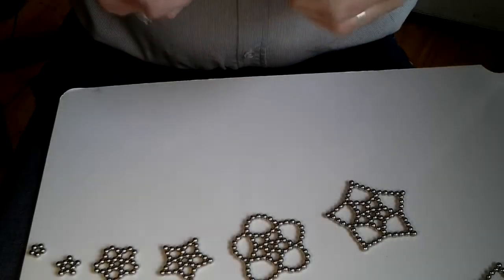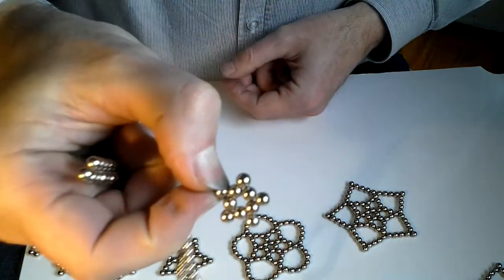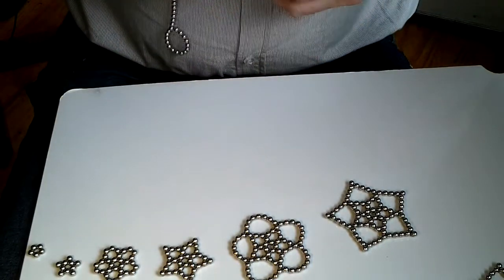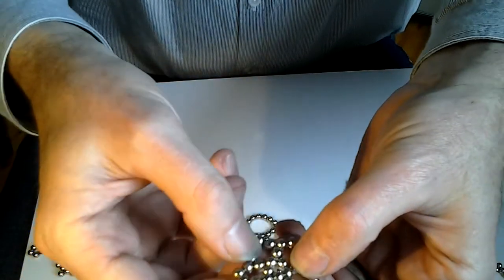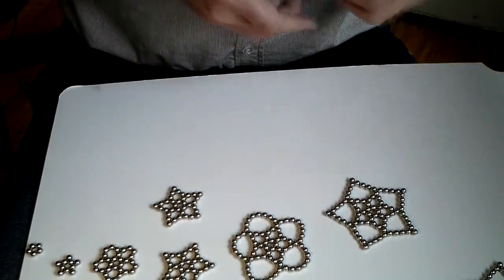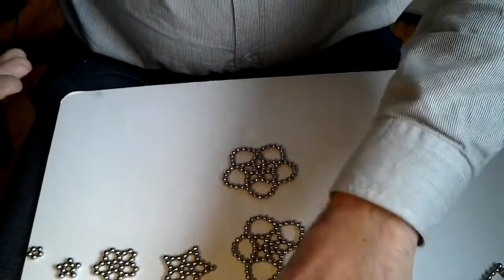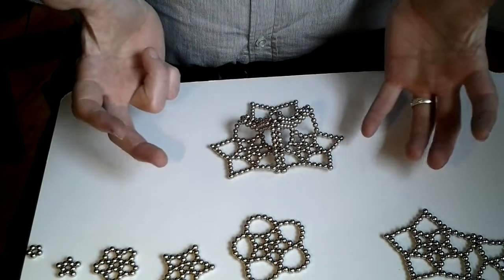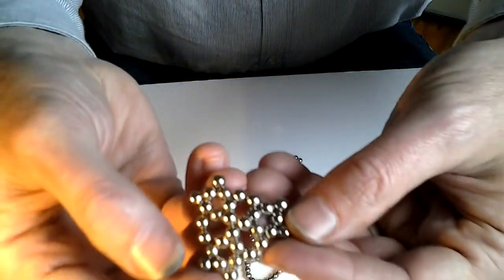Simple Stars Tutorial.mp4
For Beginners: This Tutorial covers the making of simple flat stars that can also be used to make larger (typically dodecahedron, or  12 sided) structures